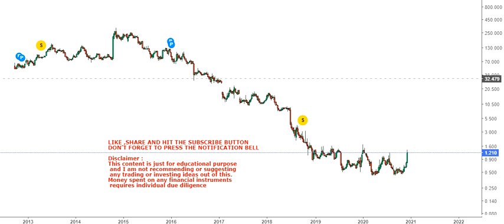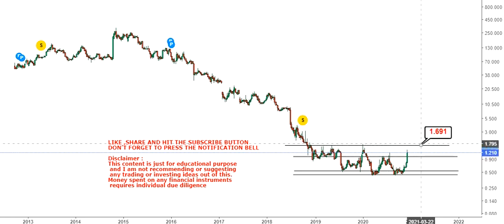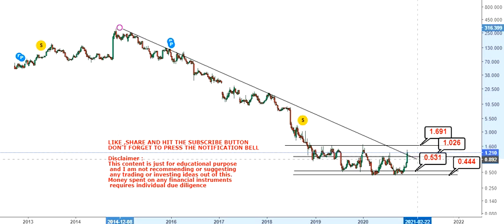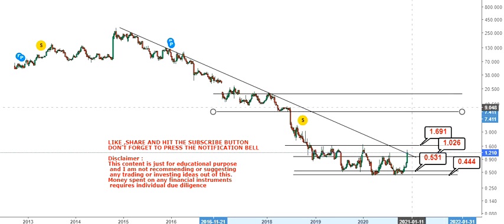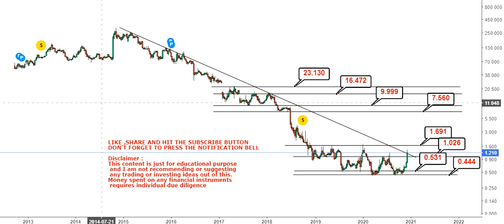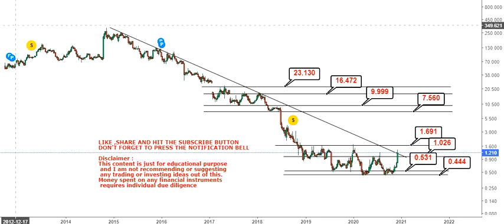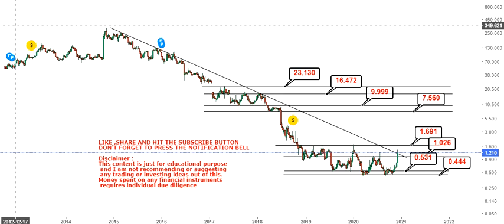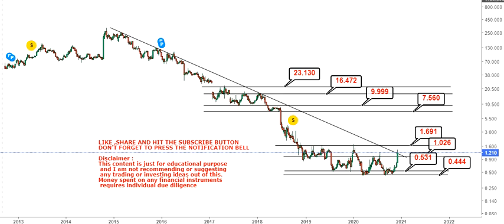Regulus Therapeutics Come and join the feast - rgls stock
About the video: Hello friends, in this video of my You Tube Channel, I am going to discuss about Regulus Therapeutics Come and join the feast

About the channel:
If you like to send something:
Q.no. 44/599,
Azad Nagar Godripara,
P.O. Godripara,
Distt : Koriya, Chhattisgarh
Pin : 497555

rgls stock,
rgls stock price,
regulus therapeutics stock,
regulus stock,
regulus stock price,
regulus therapeutics news,
rgls nasdaq,
regulus therapeutics stock price,
rgls news,
rgls stock news,
rgls share price,
stock rgls,